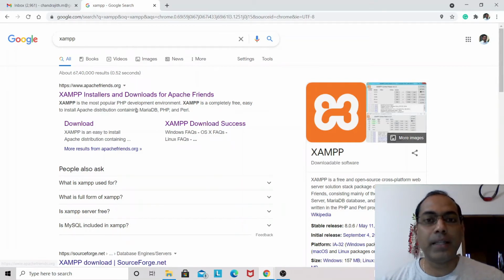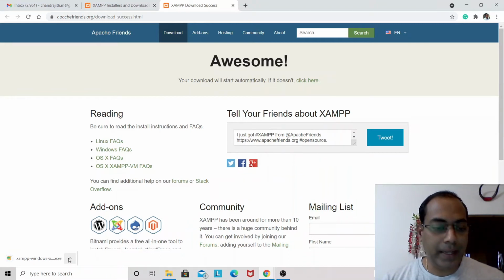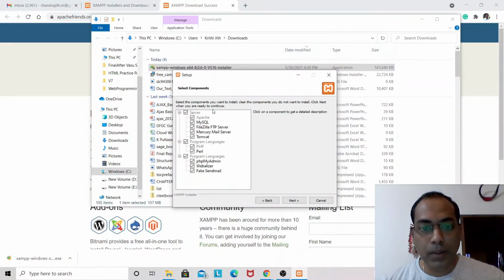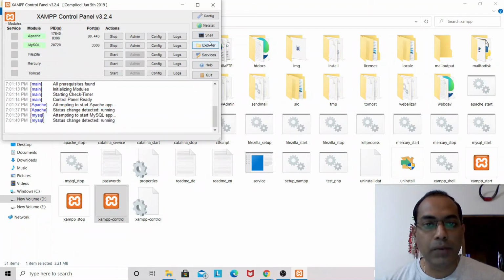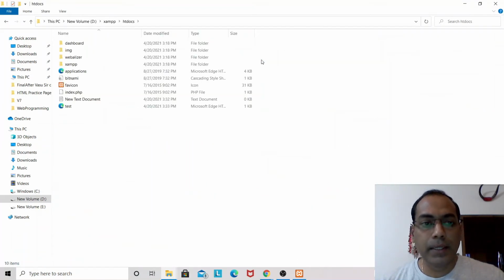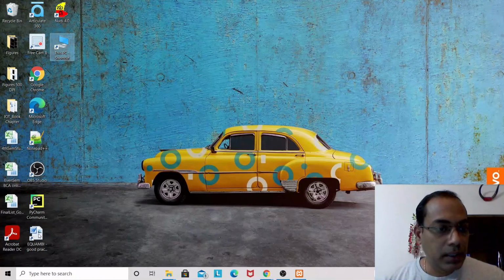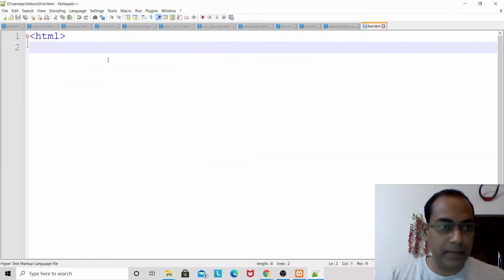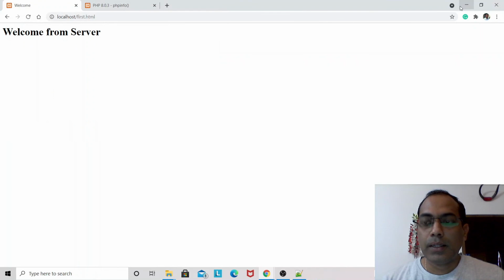XAMPP Installation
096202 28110/ 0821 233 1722